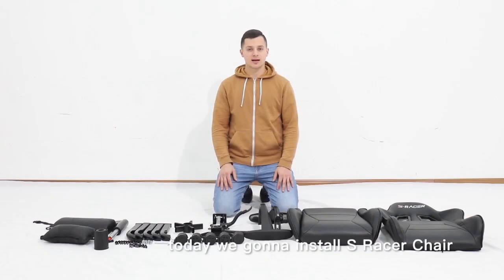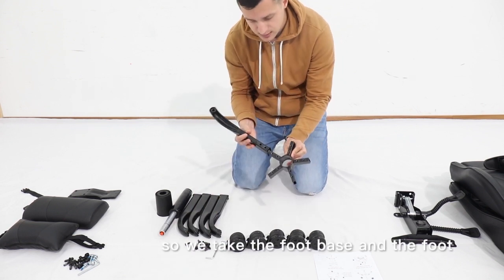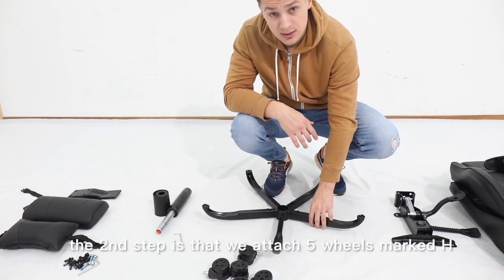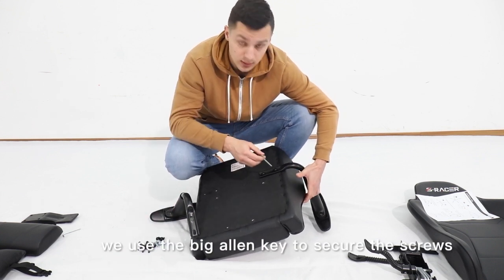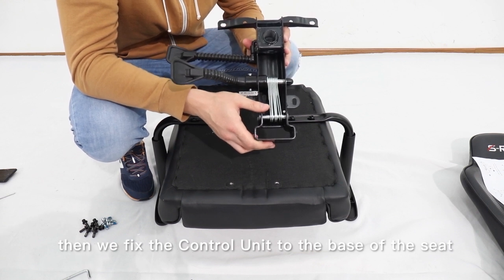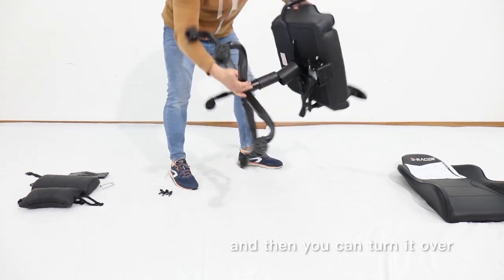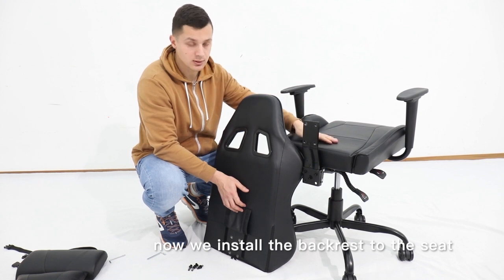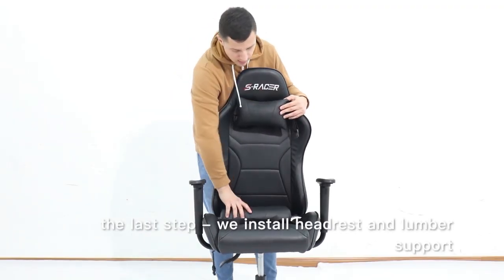Installation video of homall black gaming chair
Please refer to the video tutorial to install the chair.